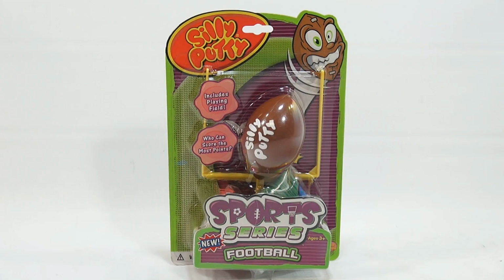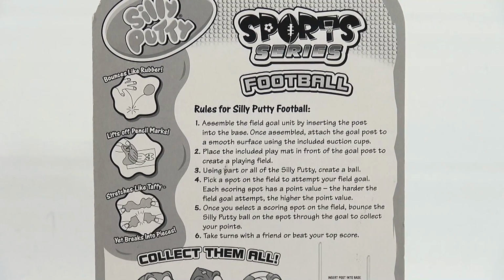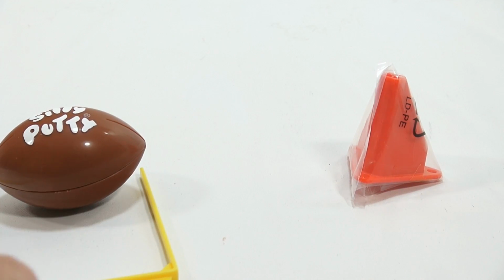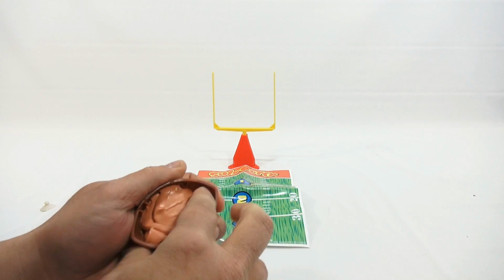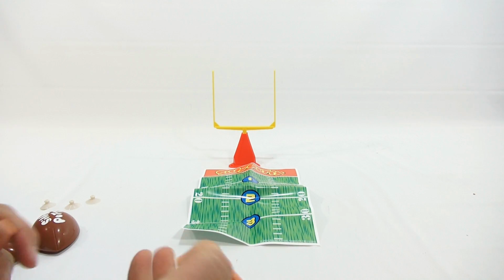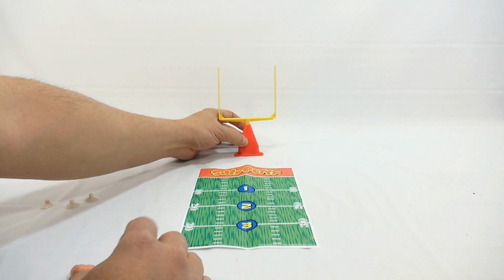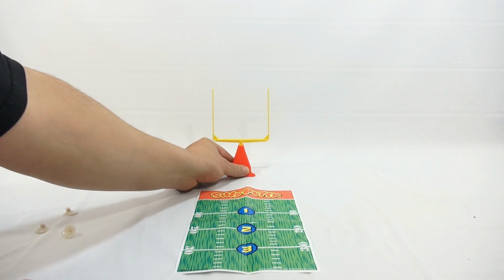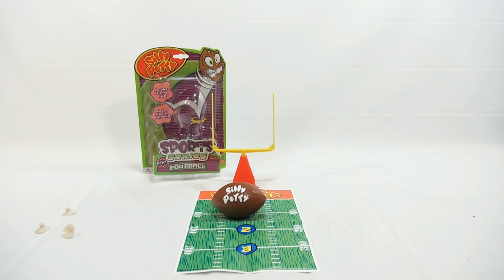Silly Putty Sports Series Football Game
​​​Watch our product feature video for a Silly Putty Sports Series Football Game.